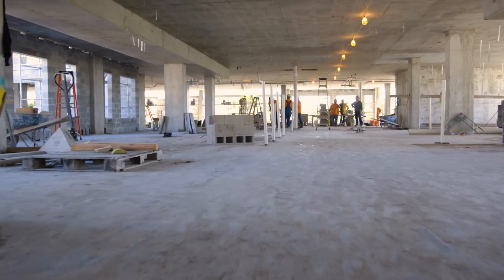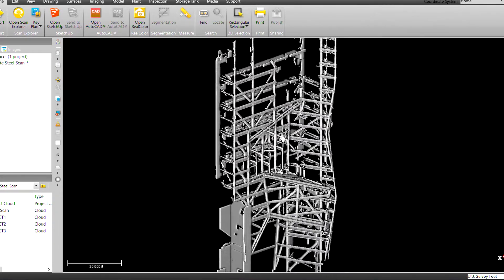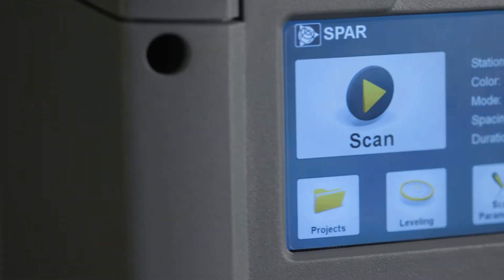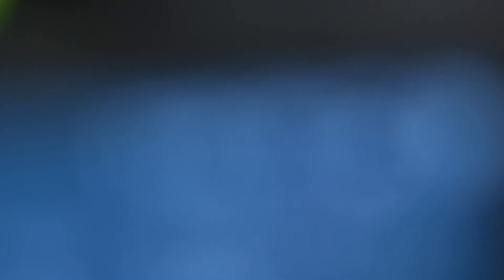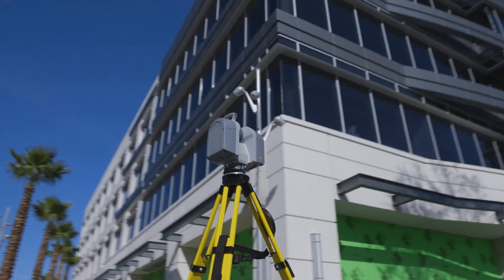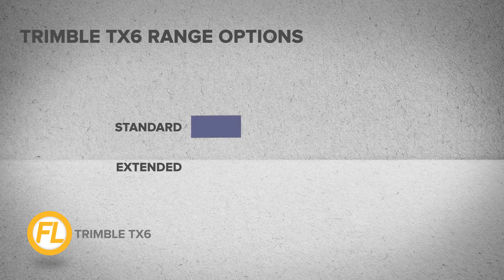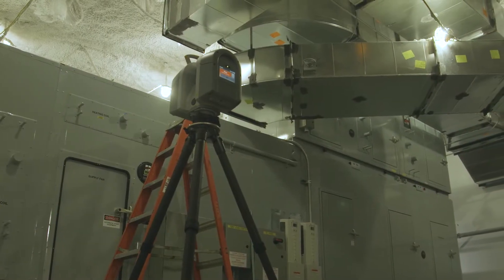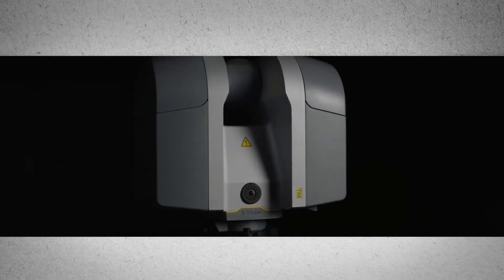FirstLook - Trimble TX6 Laser Scanner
In this quick overview, BuildingPoint takes a look the newest entry in Trimble's point cloud based laser scanning solutions, the Trimble TX6 Laser Scanner. The Trimble TX6 is a cost effective 3D scanning solution based on the same advanced time-of-flight technology as the Trimble TX8. The Trimble TX6 high scan speed and accuracy make it the most productive scanner in its class and it’s built for demanding environments.